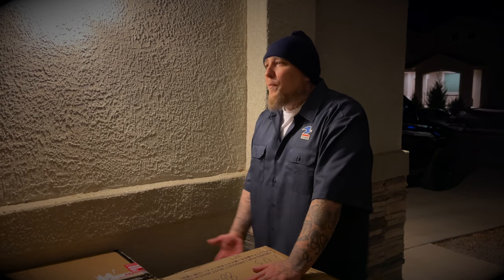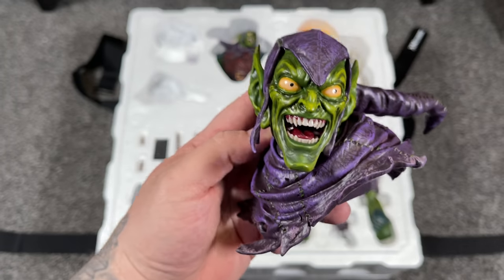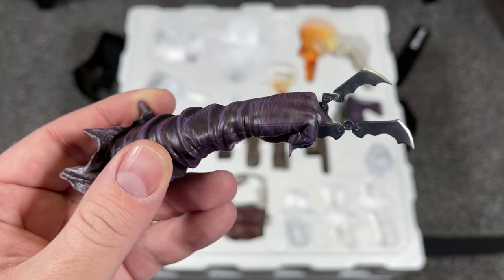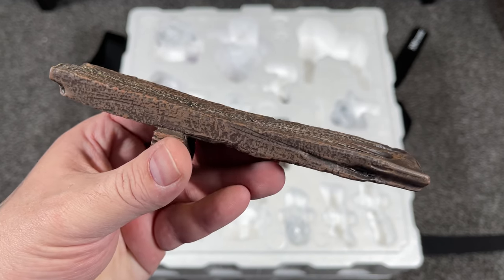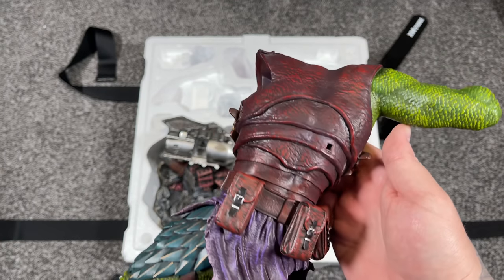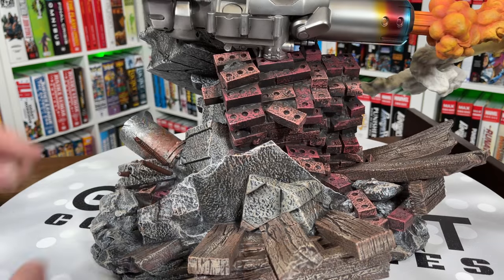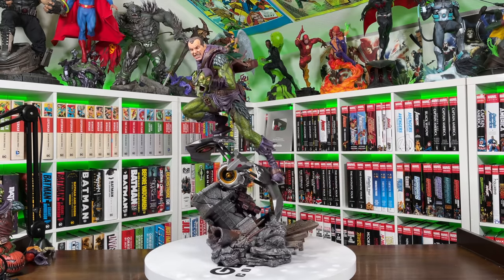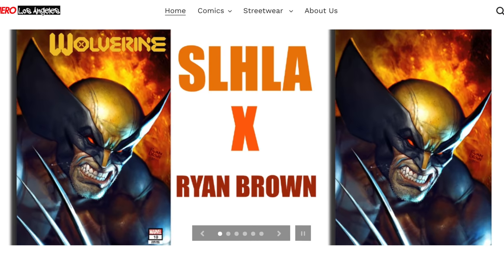GREEN GOBLIN Statue Unboxing & Review | XM STUDIOS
Today we take a look at the new Green Goblin statue from XM Studios.

2301 N Zaragoza Rd Suite 103 Box 2

XM Studios is excited to present our next Marvel Premium Collectibles series statue, Green Goblin! This beloved character is immortalized in amazingly detailed 1:4 scale cold-cast porcelain. Each painstakingly handcrafted statue is individually hand-painted with the highest possible quality finish. Don't miss out on adding Green Goblin to complete your collection!

Green Goblin comes in 2 versions for collectors to choose from -

Version A - Only 1/4 Green Goblin
Version B - 1/4 Green Goblin plus 1/4 Green Goblin Bust
IMPORTANT NOTE: THIS PAGE IS FOR THE VERSION B, it comes with 1/4 Green Goblin and 1/4 Green Goblin Bust. Collectors who prefer the version without 1/4 Bust should check out VERSION A HERE. More choices for collectors at different price points!

Background:

There is no shortage of great villains within the world of Spider-Man (poor Peter), but there are none more feared or deranged than Norman Osborn’s Green Goblin. Perhaps the very antithesis of New York’s resident Wall Crawler, the Goblin does not use his power for responsibility or the betterment of society, but instead to reign down chaos and destruction.

The Green Goblin Ver. B Premium Collectibles statue features:

Showcasing Green Goblin on his Goblin Glider, unhinged and undeterred, fuelled by his insanity to wreak havoc.
Two (2) Headsculpt - 1 featuring goblin mask, 1 of Norman Osborn sans mask.
Two (2) Interchangeable left arms: 1 with out-stretched arm, 1 clutching his goblin mask
Two (2) Interchangeable right hands: 1 holding his iconic pumpkin bomb, 1 with his fists clenched.
Comes with One (1) 1/4 Green Goblin Bust (Refer to last photo in slideshow)
Crafted from cold-cast porcelain
Each painstakingly handcrafted statue is individually hand-painted with the highest possible quality finish.

Artists:

Kucharek Brothers
Carlos Dattoli (Art Print)
XM Studios Design and Development Team

Manufactured by:
XM Studios